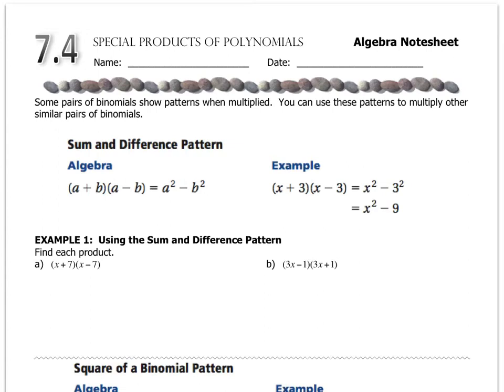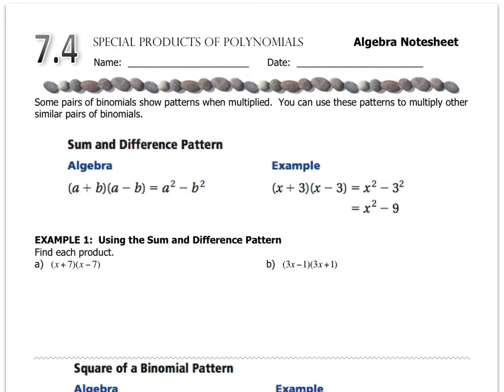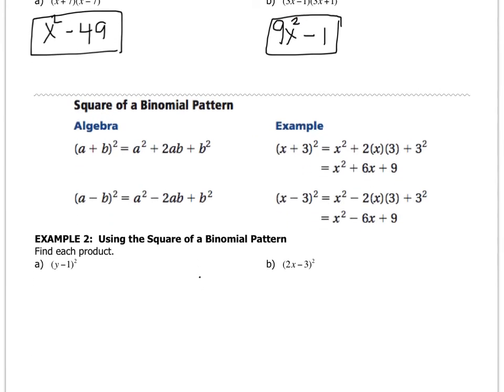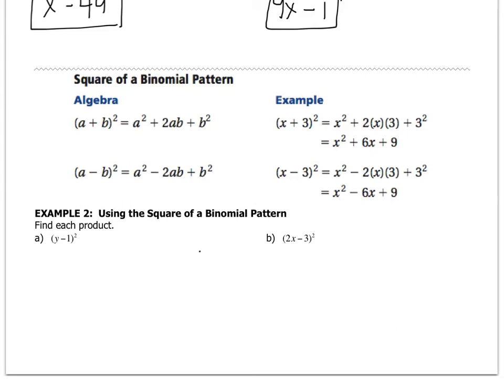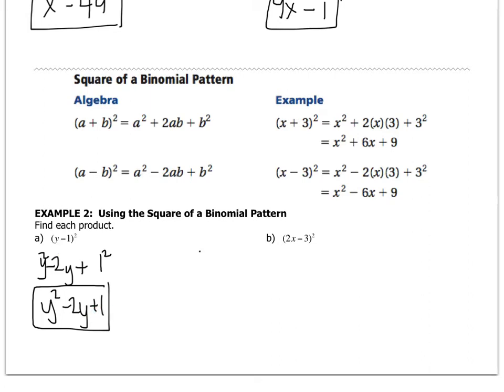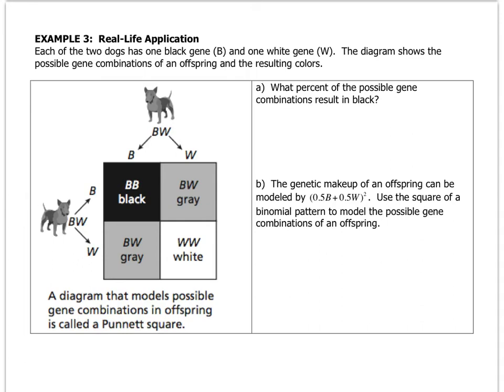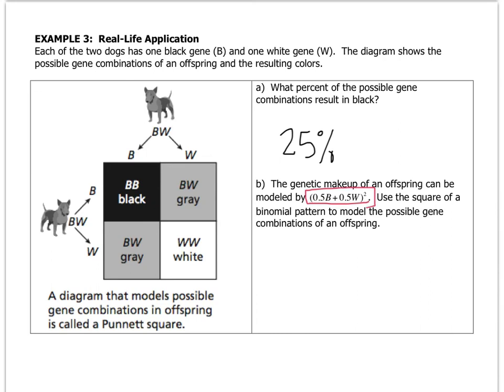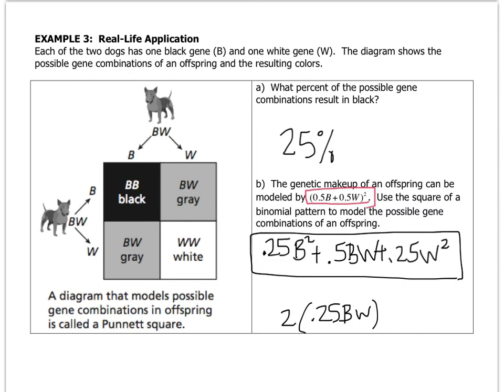Algebra - 7.4 Special Products of Polynomials